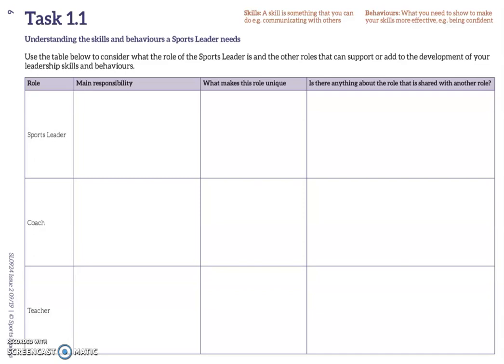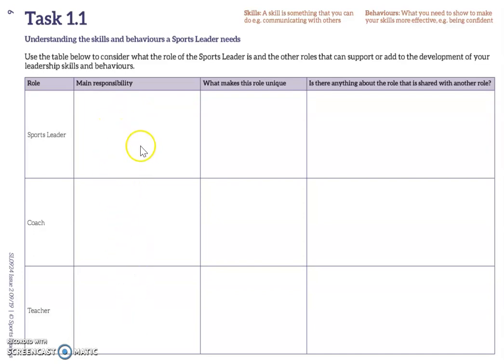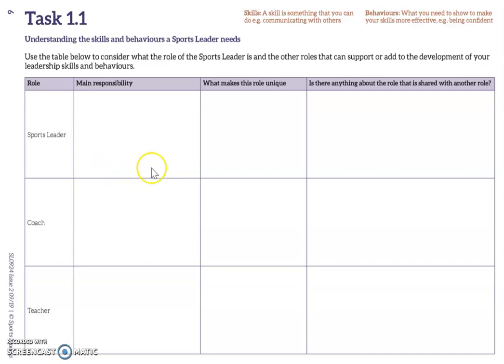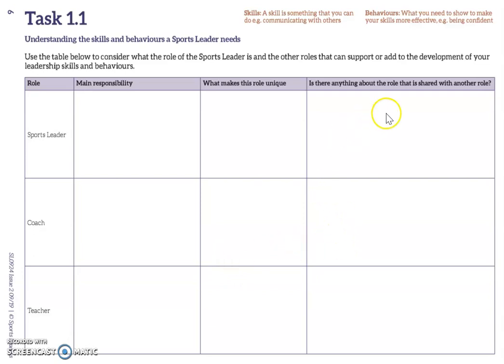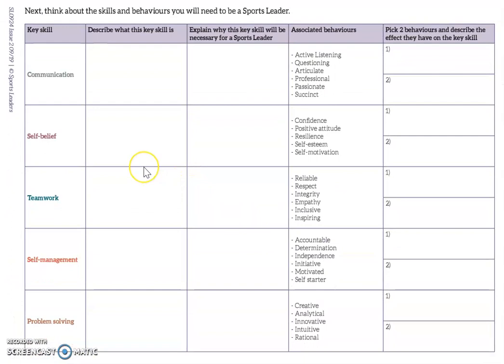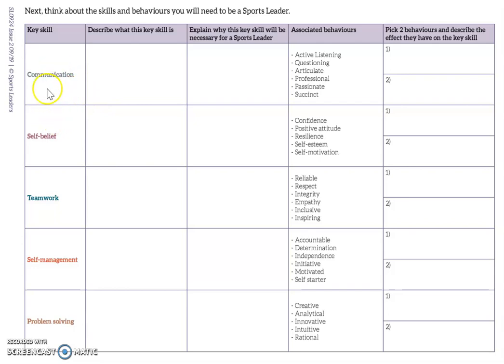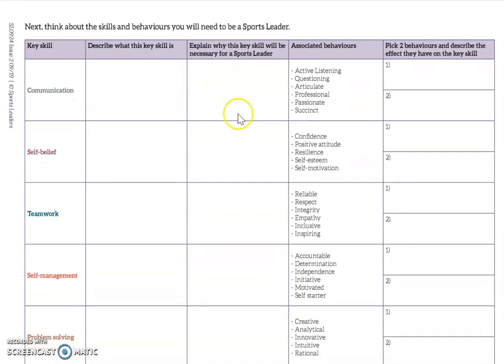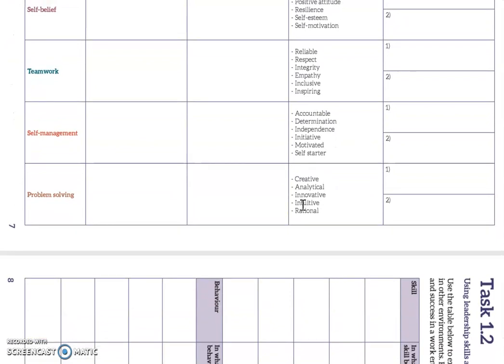Sports Leaders (L3) Task 1.1